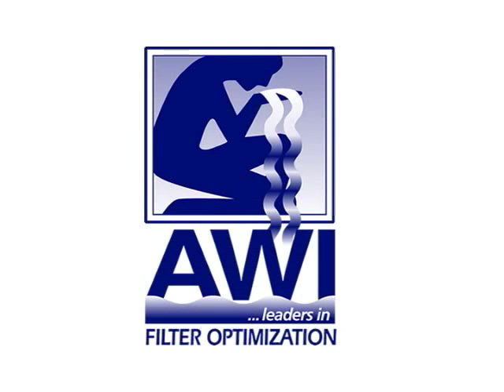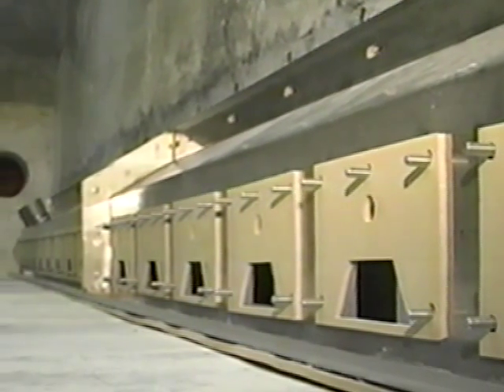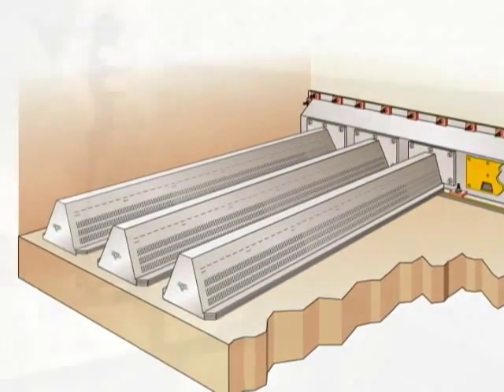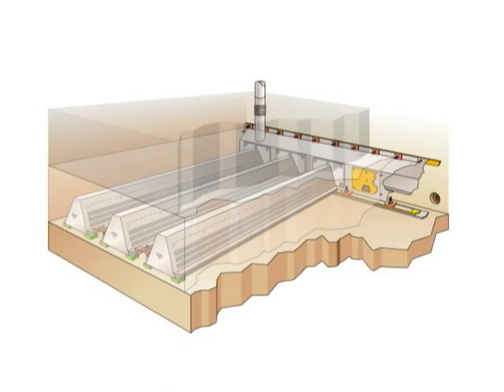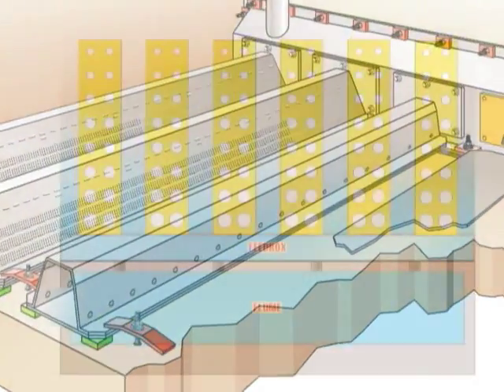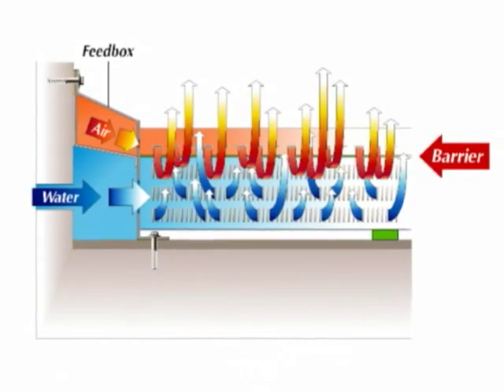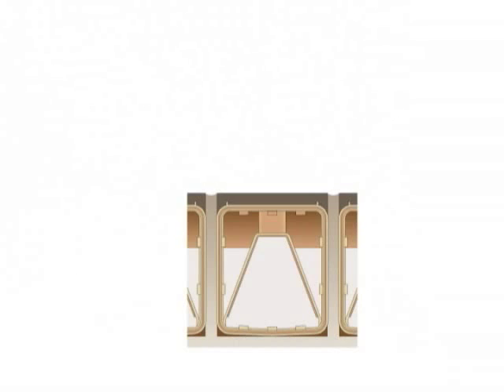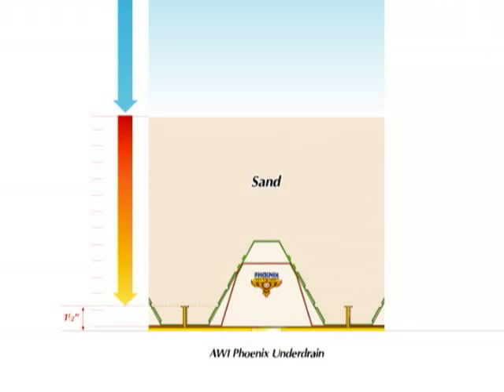AWI Phoenix Underdrain System - Ported Wall with Feedbox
At AWI we focus on granular media water filtration. We have generations of experience with consulting engineers and water plant operators. We provide the technical expertise, and products required to improve water treatment for industrial, municipal, and waste water applications.